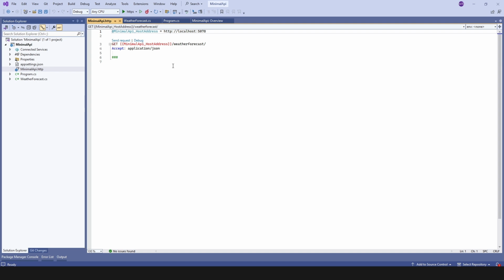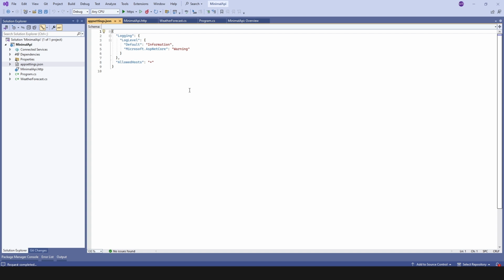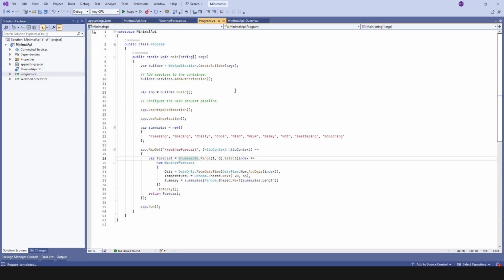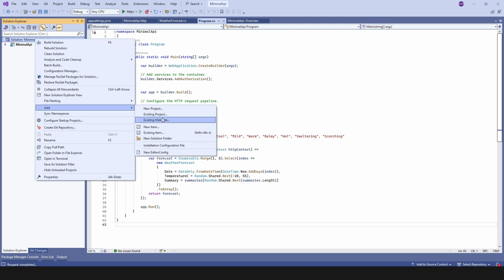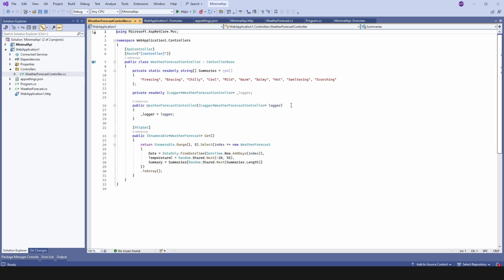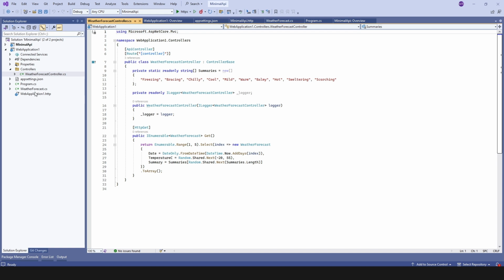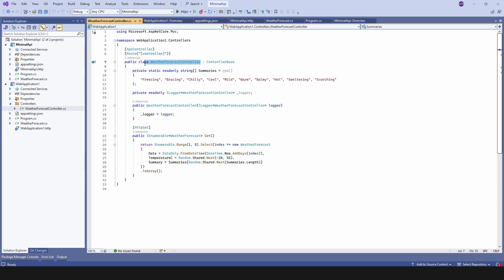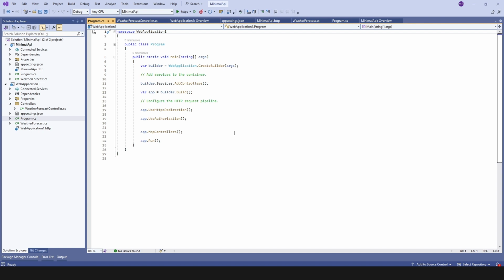.Net 8 minimal APIs vs triditional API template with controllers - Part 3